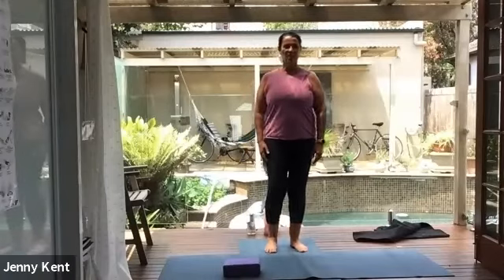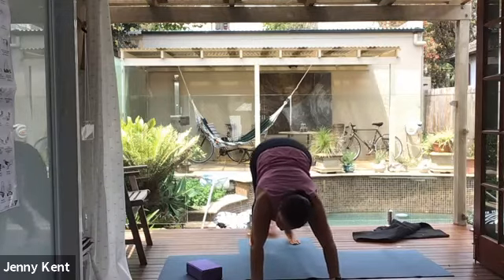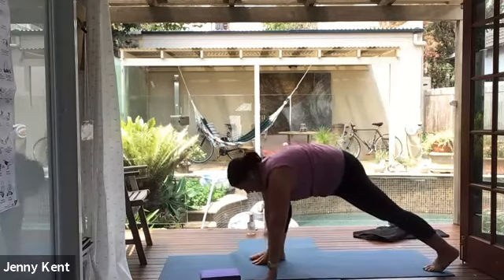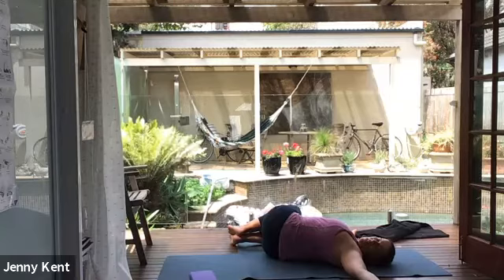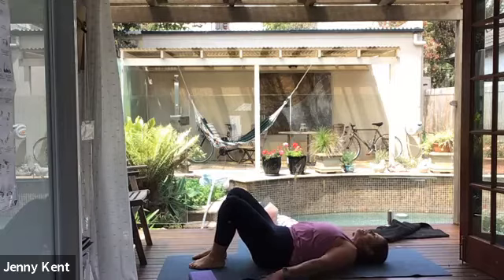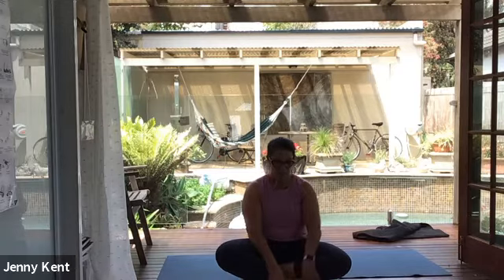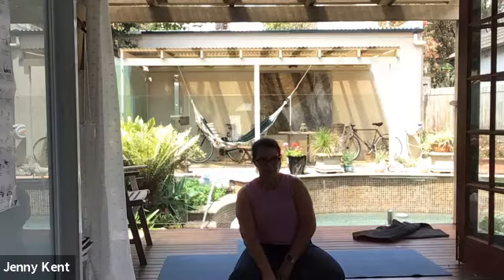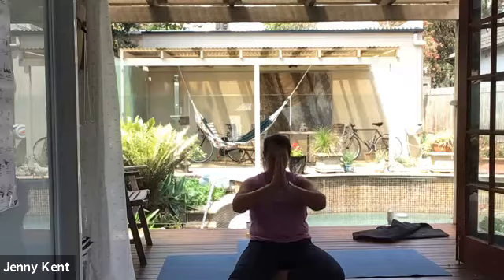Yoga Nidra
Restorative Yoga Nidra with a Gentle Asana